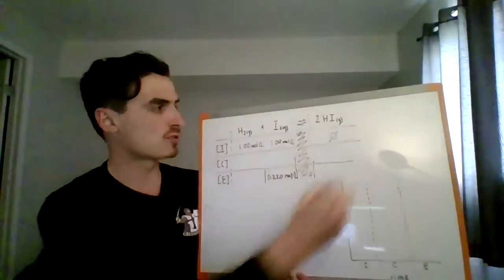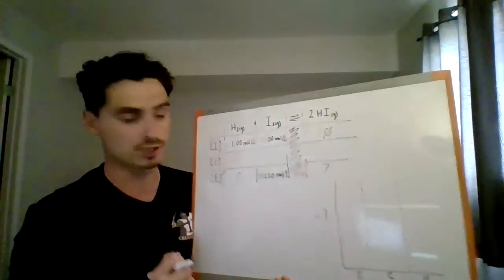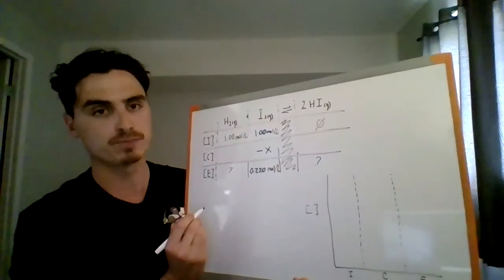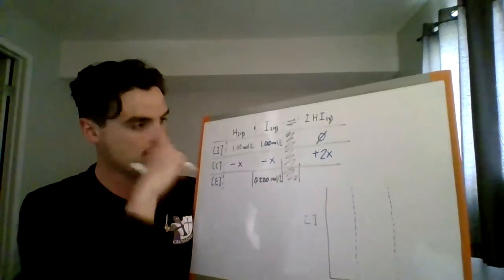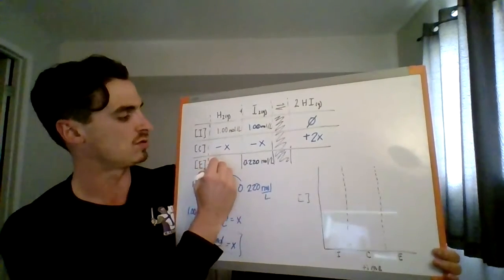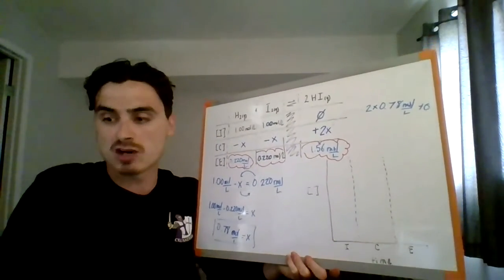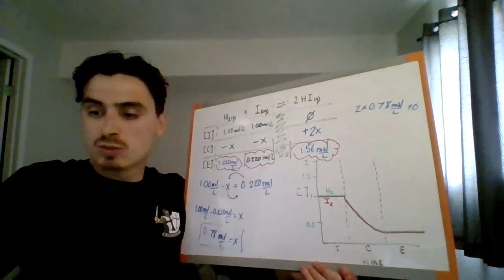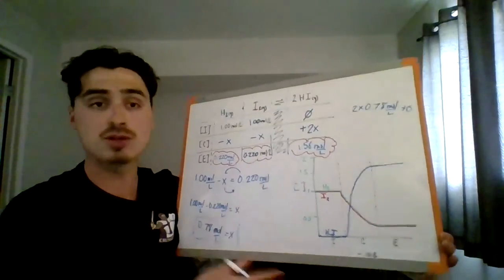Chemical Equilibrium (1)